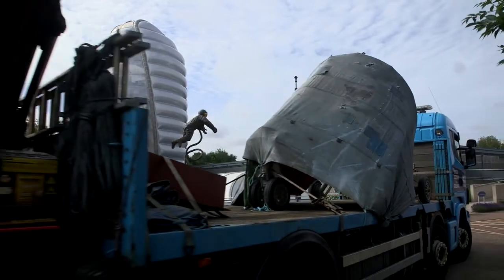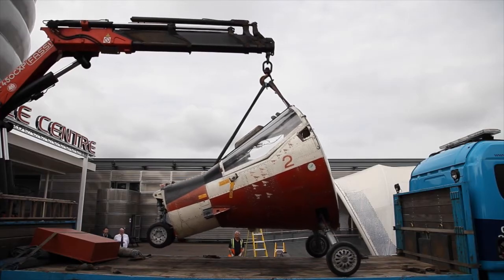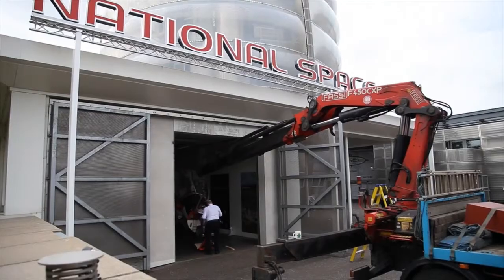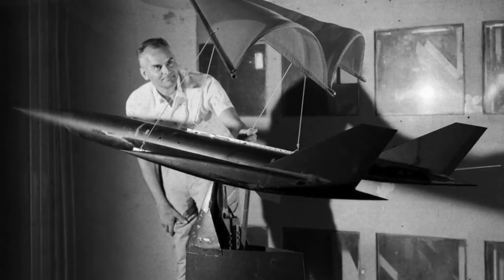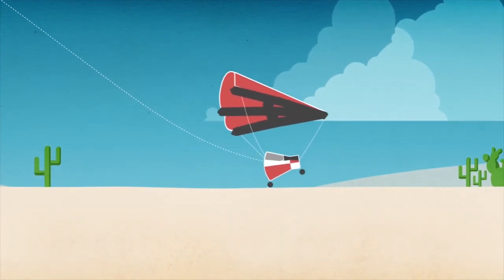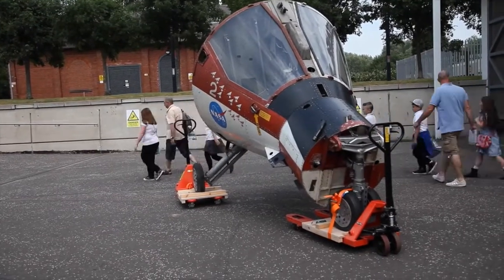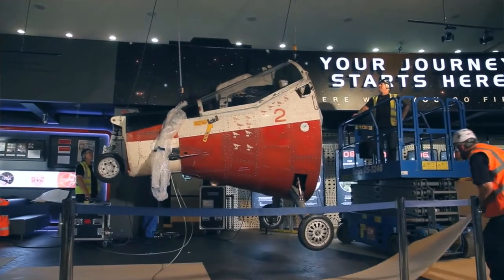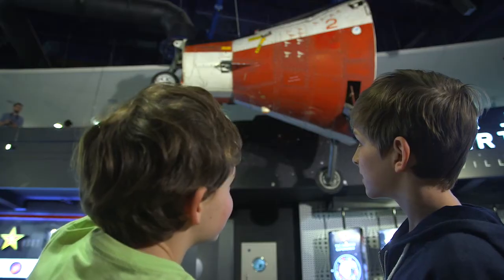Gemini TTV-2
This Gemini test vehicle (the second of two) was built and operated by North American Aviation. North American were awarded the contract by NASA to develop the planned paraglider land landing system slated for use on Project Gemini.

Developing a land landing system was one of Project Gemini's primary goals. Gemini was designed by NASA to bridge the gap between Project Mercury and Project Apollo. Gemini would help the USA learn more about living and working in Space, building on the knowledge gained from launching the first American astronauts on Mercury and paving the way for Apollo to put a man on the Moon.

A paraglider system based on Francis Rogallo's inflatable wing design was selected to fulfil this land landing goal. On return through the Earth's atmosphere Gemini spacecraft would deploy an inflatable rigid wing, which would have been stowed away within the Gemini structure throughout the rest of the flight. Once deployed the astronauts would be able to glide the capsule down to a safe runway style landing. This would avoid the need for a parachute re-entry and the subsequent 'splashdown' landing in the open ocean.

See the Gemini TTV-2 at the National Space Centre.